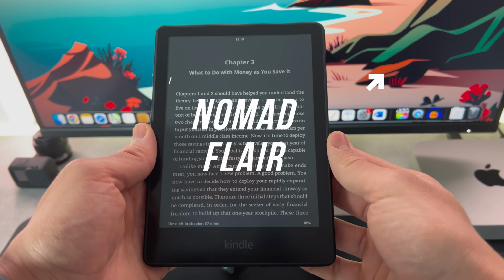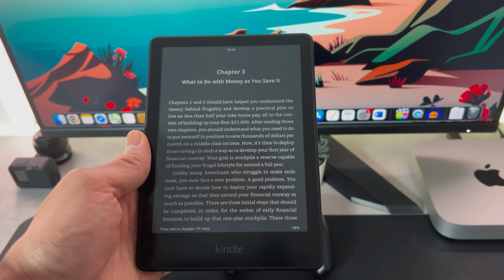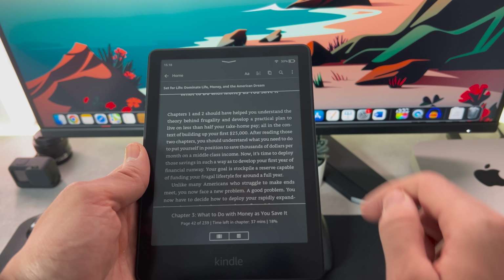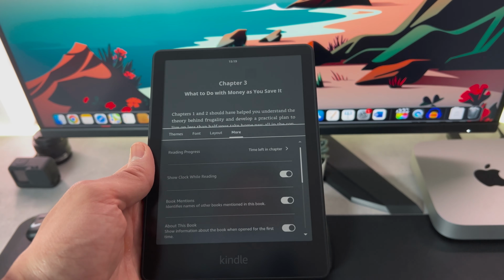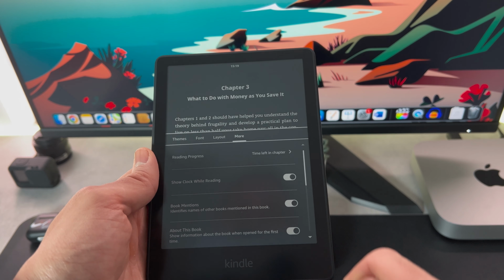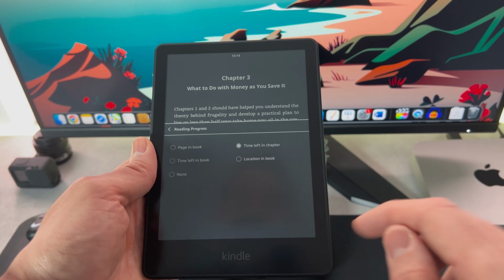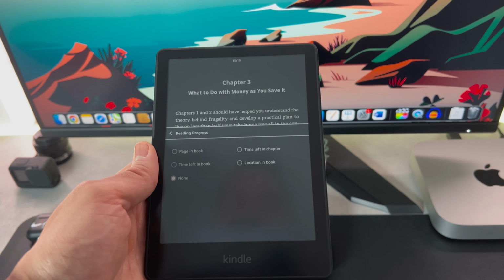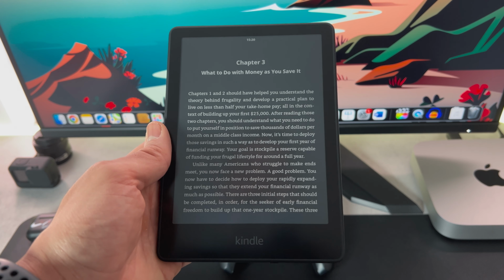How To Remove Time Left in Chapter on Kindle Paperwhite (Tips & Tricks #3)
How To Remove Time Left in Chapter on Kindle Paperwhite (Kindle Tips & Tricks)

I'll be showing you how to remove the time left in chapter and the percentage left at the bottom of the screen to reduce distractions whilst reading!

Kindle Paperwhite 2021

.MY GEAR.
My Monitor
My Keyboard - Keychron K2v2
My Mouse - Razar Viper Ultimate
Kindle Paperwhite
GoPro Hero 10
Logitech Combo Touch
iPhone 13 Pro
Desk Mat
RGB Light Strip
LIFX Beam
Ear Phones
Apple Watch
Ikea Drawers

.INVESTING & CRYPTO LINKS.

🚀  Make your YT videos rank in search by signing up to TubeBuddy